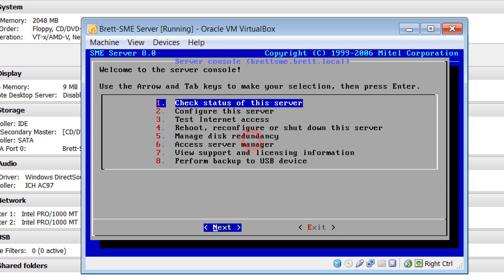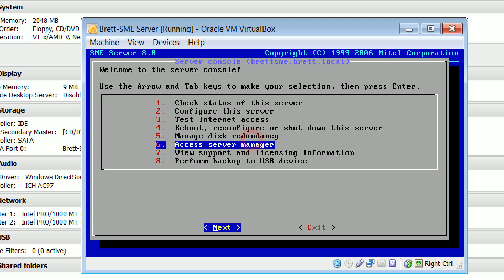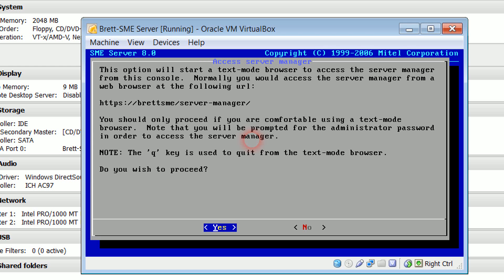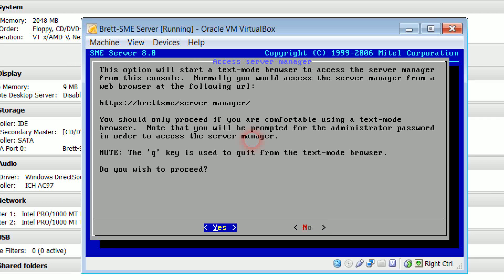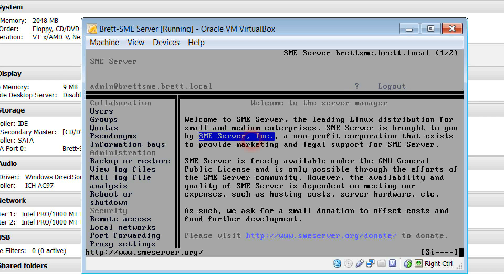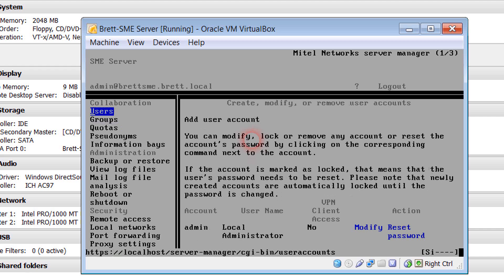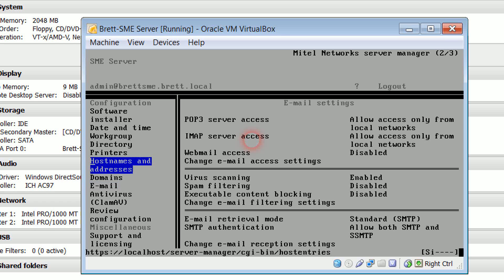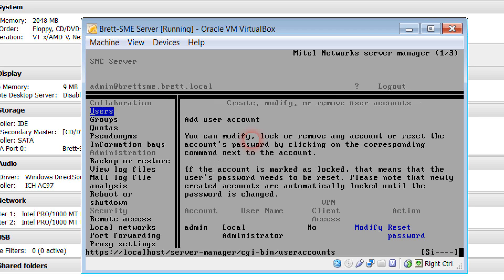SME Intro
An introduction to using the SME server control panel